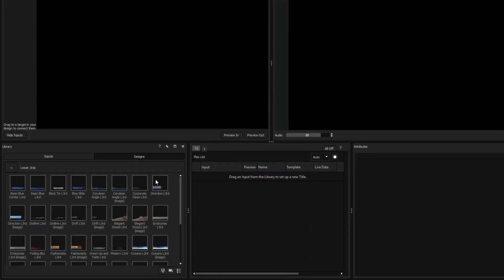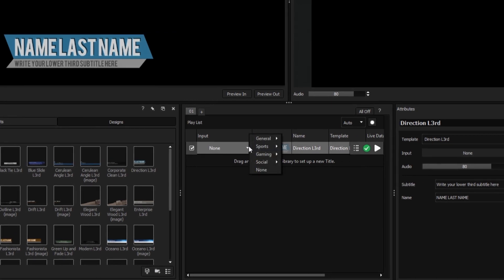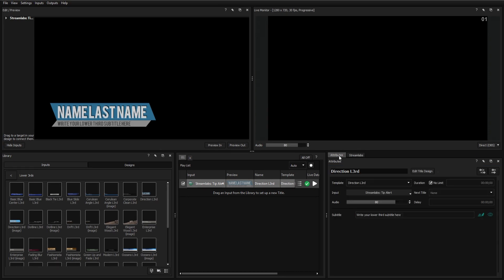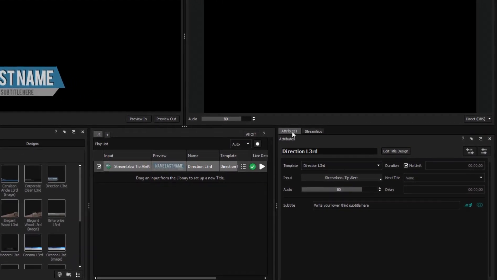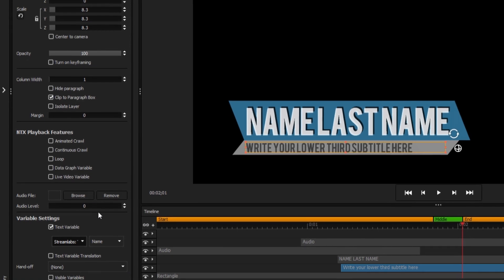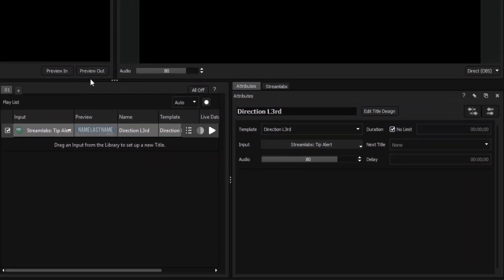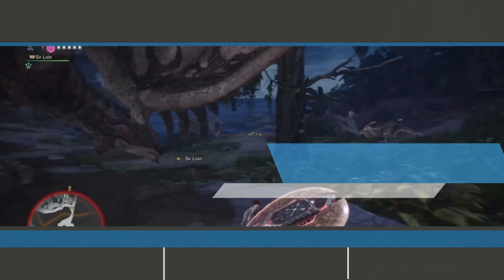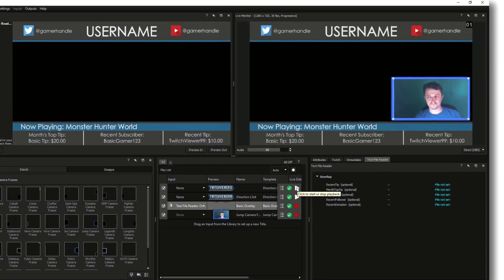Titler Live Tutorial | Streamlabs Input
Automatically display follower, subscription and host alerts from Streamlabs.

NewBlue Titler Live 4 Broadcast delivers the next generation of on-air graphics for any broadcaster. Streamline your workflows and instantly elevate your production value with more powerful, intuitive and affordable on-air graphics solutions equipped for live events, new media shows, sports, e-sports, social streaming and more.